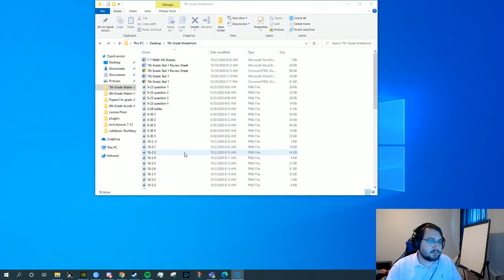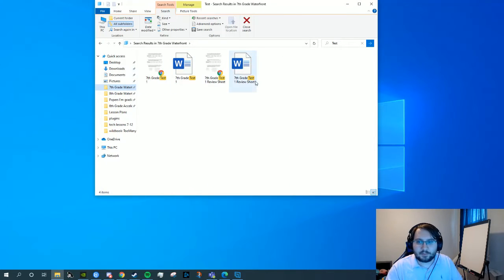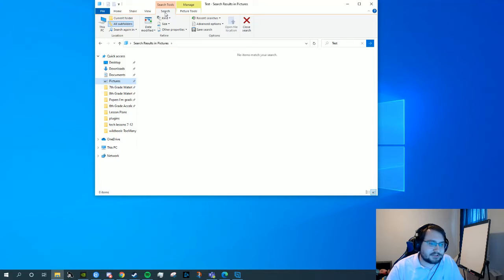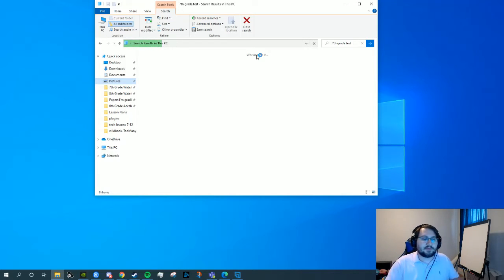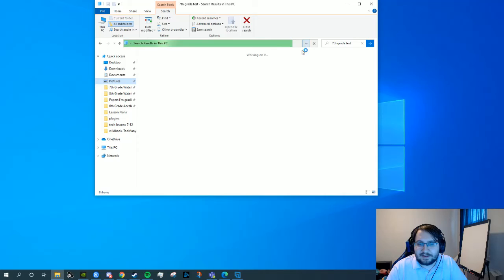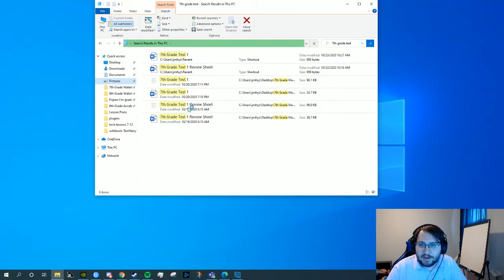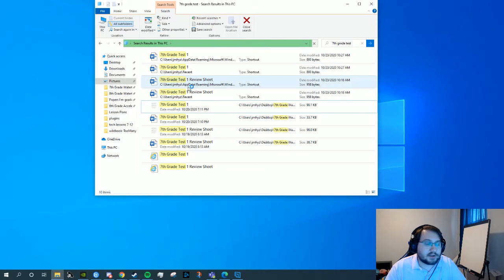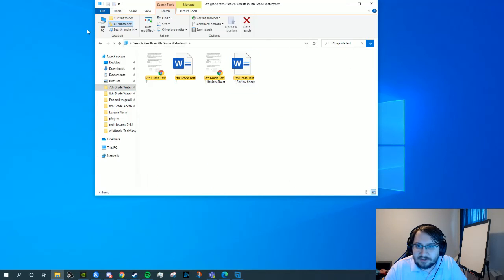How to find files easily on Windows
A short tutorial for my students to help them find files that may have gone missing.